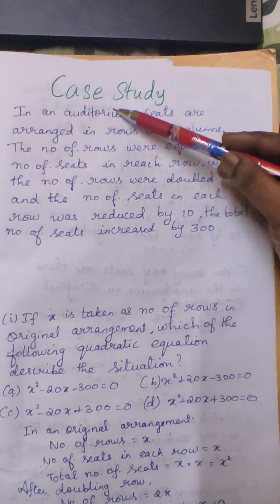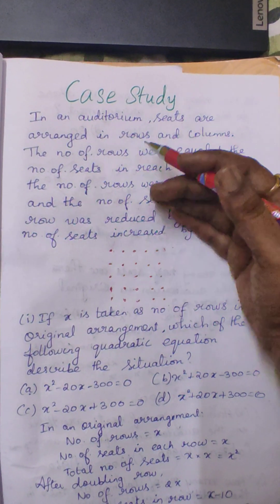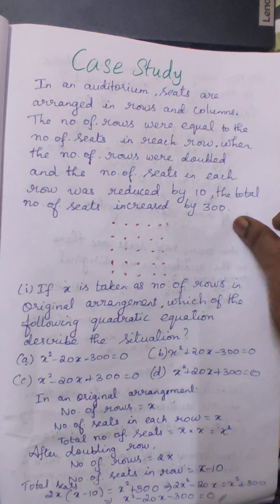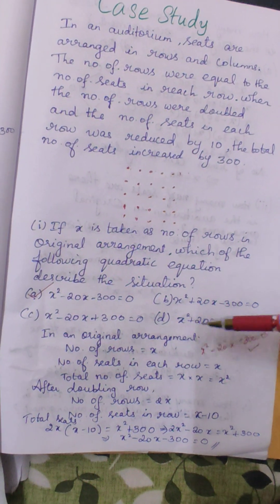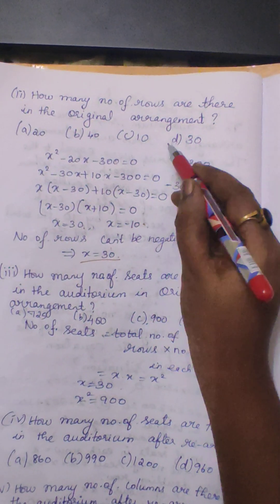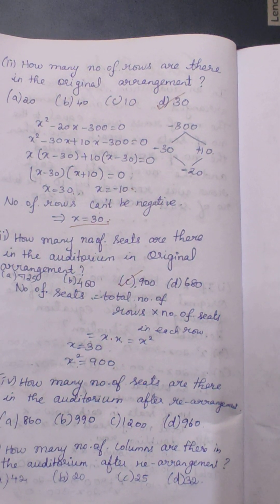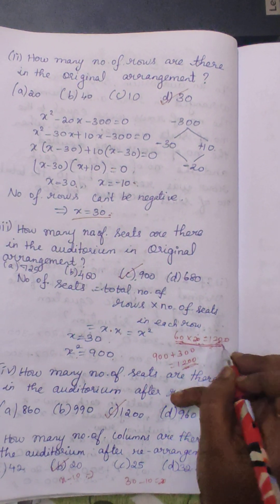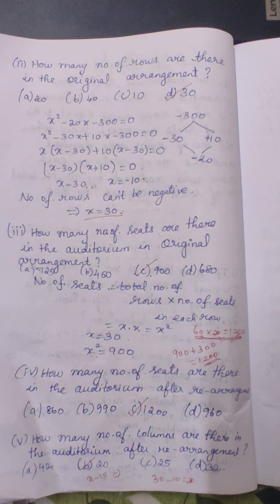case study-In an auditorium seats are arranged in rows and columns. The number of rows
class 10 maths case study problem based on the chapter QUADRATIC EQUATION
In an auditorium, seats are arranged in rows and columns. The number of rows were equal to the number of seats in each row. when the number of rows were doubled and the number of seats in each row was reduced by 1,the total number of seats were increased by 300.